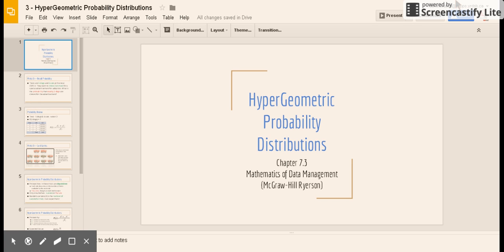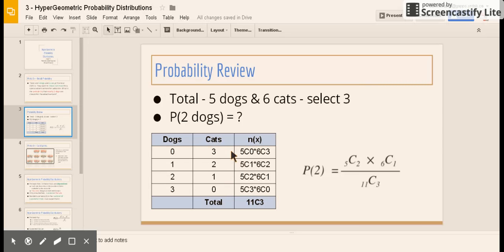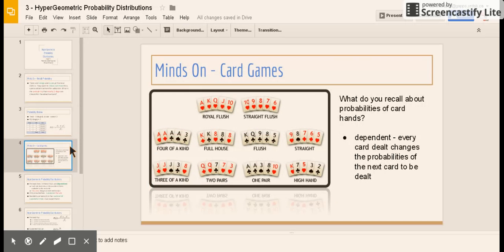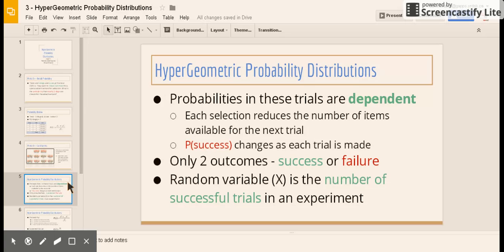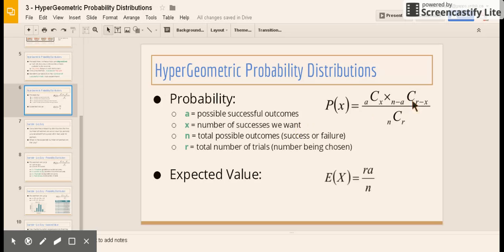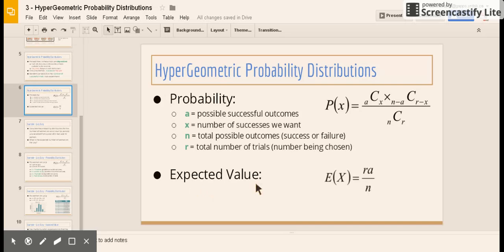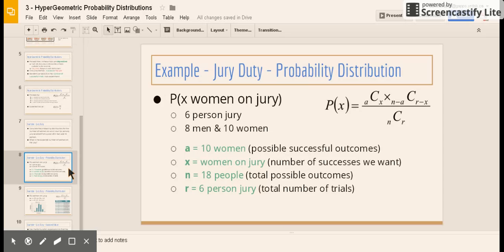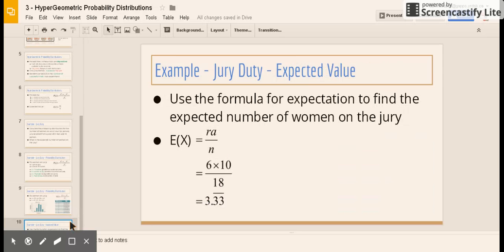3 Hypergeometric Probability Distributions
The last lesson of our probability distributions unit in MDM4U1 - Data Management. This lesson deals with repeated dependent trials.